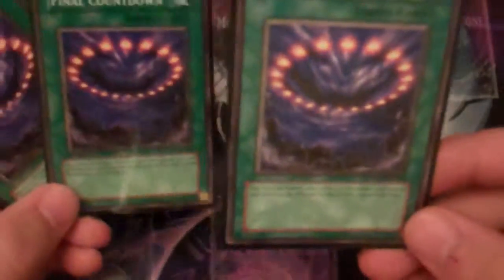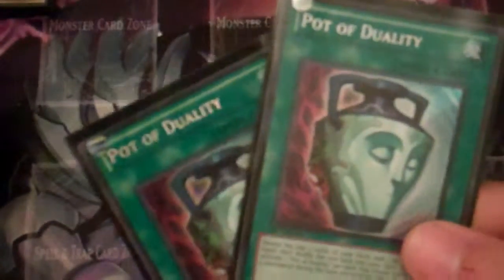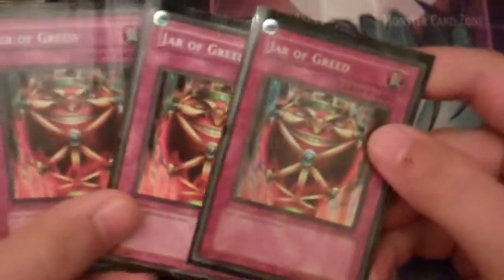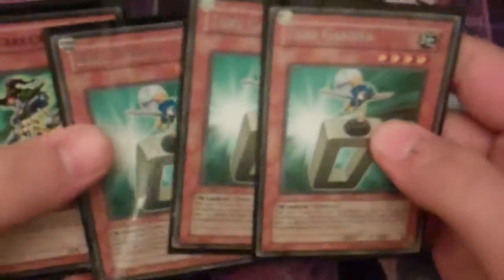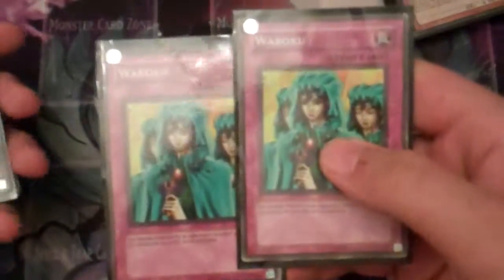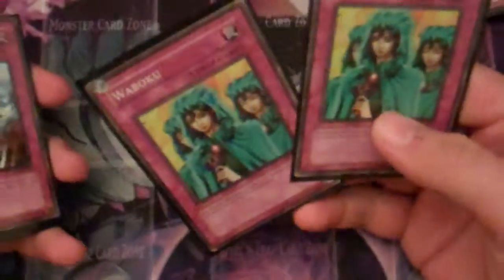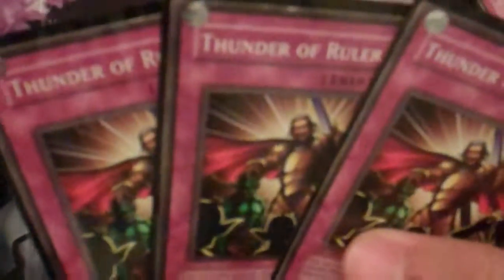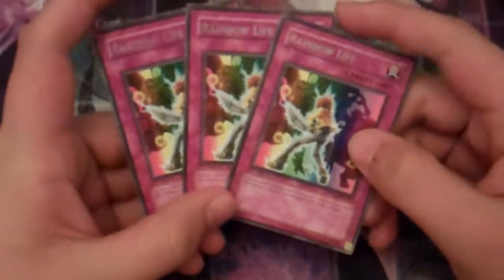Deck Profile- Final Countdown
I forgot i do have a side deck, it's mainly for game 3, the concept is u gain LP to stall ur opponent until time is called and u win by higher LP (for game 3).

3x Air Hummingbird 3x Golden Lady Bug 2x System Down 1x Neo Space Grand Mole 2x Fortune Lady Wind (stop oppression/decree) 2x MST 2x Trap Eater
Game 3 u side out 3x Countdown 2x Upstart at the least cuz ur main objective is to gain LP.   Game 2 u side in the Fortune Lady and Mst to stop the oppression and decree plays